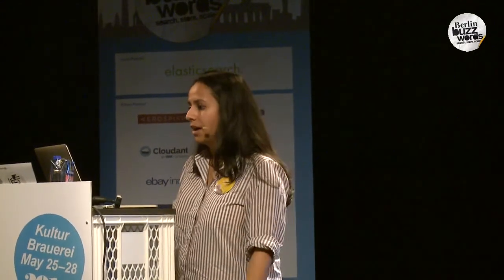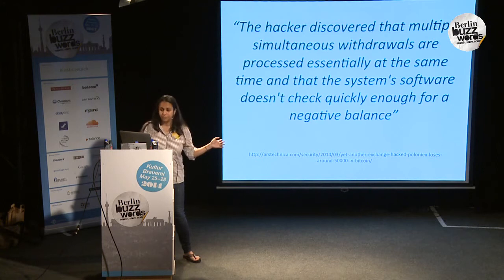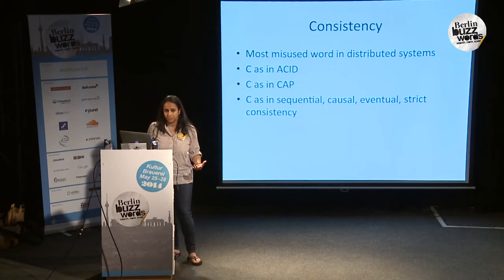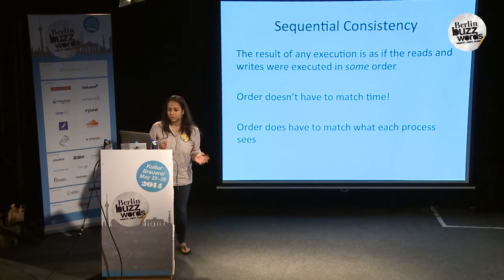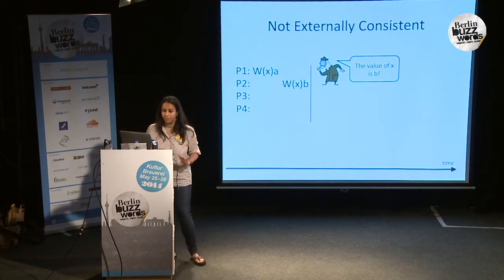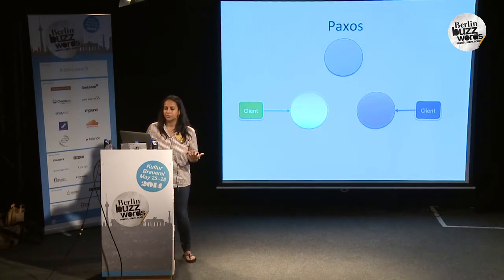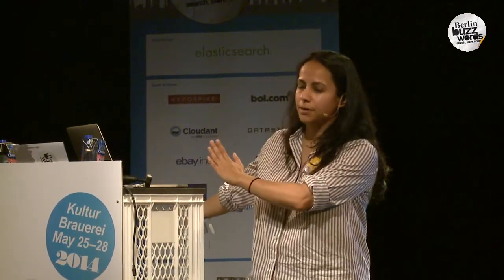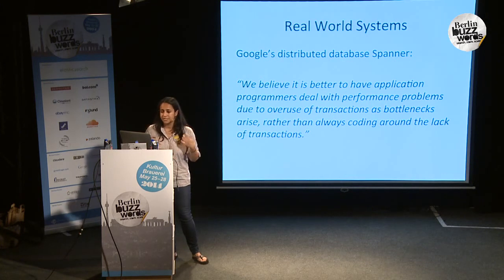Berlin Buzzwords 2014: Neha Narula - Consensus and Consistency - Why should I care?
We've all heard about the infamous CAP theorem, and how it's impossible to "beat". But what does that really mean? Should we throw down our keyboards and give up on running a distributed system?

This talk will discuss consensus protocols, the actual definitions of every letter in that acronym, and what real issues come up when it comes to running a performant, correct, distributed system. If you've ever wondered why Paxos has to be so complicated or what "partition tolerance" really means this talk is for you.